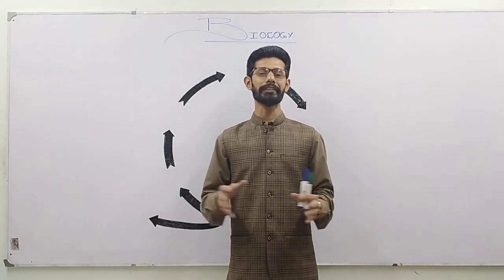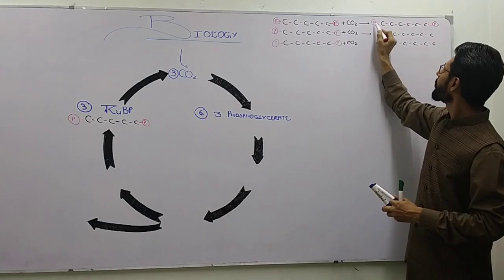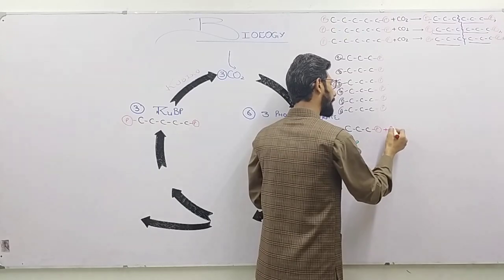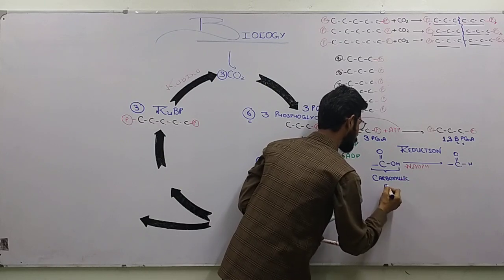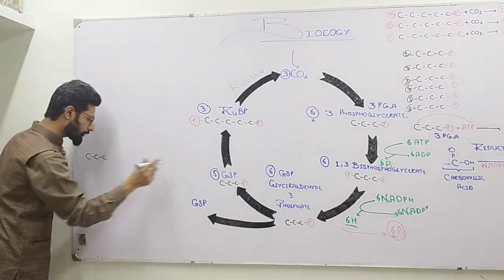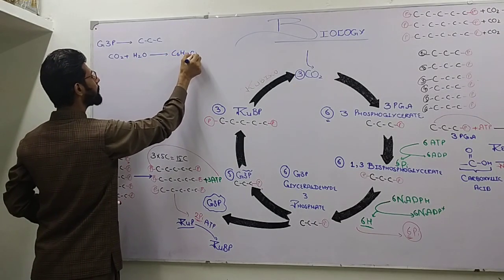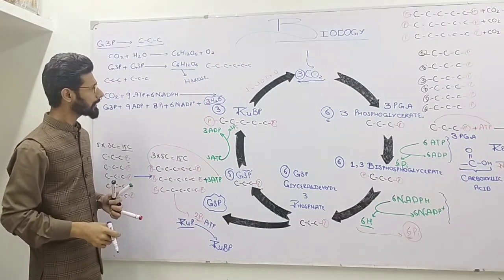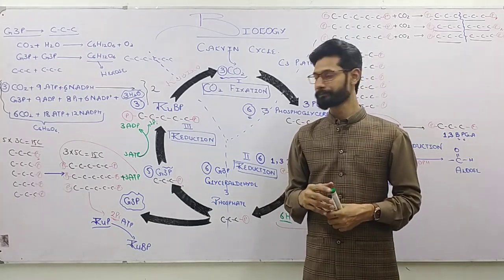Easiest and logical way to understand Calvin Cycle by Zeeshan Sarwer from Zeeology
How Glucose is formed during Photosynthesis .
The Dark Phase of Photosynthesis.
Light independent Reaction.